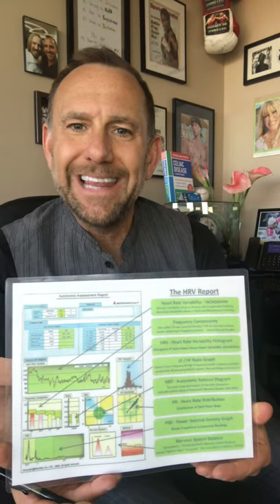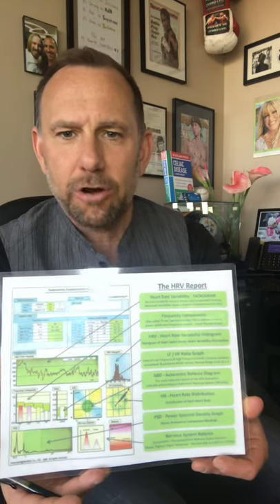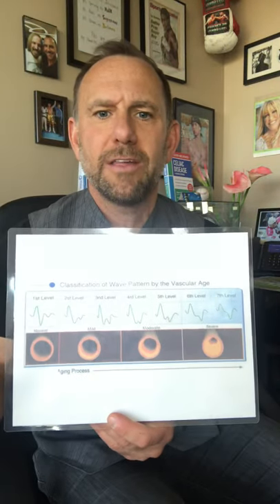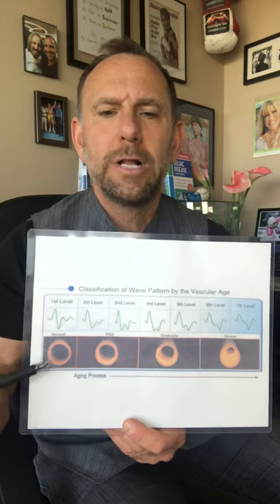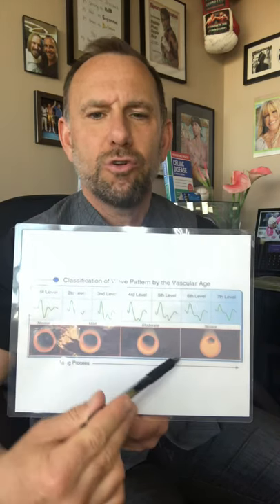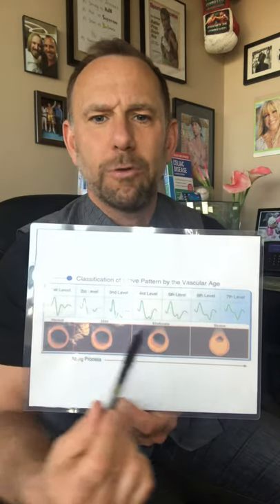What’s New in Personalized Medicine with Dr. Lewerenz | LongevityHealthInstituteInc.com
Find out what's new at Longevity Health Institute! In this video, Dr. Lewerenz talks about several new technologies, treatments and tests that are being utilized at Longevity Health Institute including Heart Rate Variability Testing, technology designed to regenerate endothelial cells, a digestive test that can help detect food sensitivities and abnormal bacterial in the gut, and the benefits of ozone therapy.  Listen in for these and other new breakthroughs in personalized medicine.

About:
Dr. James Lewerenz takes a multifaceted approach to impact the lives of his patients. Using functional medicine, he looks at every patient on an individual, case-by-case basis, asks lots of questions, and works diligently to find the root cause of the individuals chronic pain or illness. Dr. Lewerenz is passionate and dedicated to bringing his personal experience, knowledge, and training to enhance one’s quality of life, at any age. Be well!